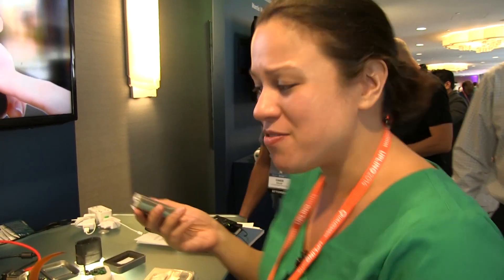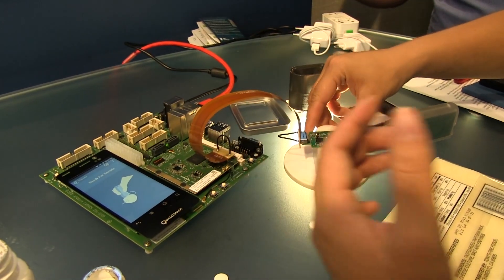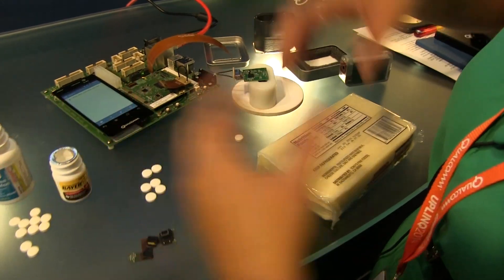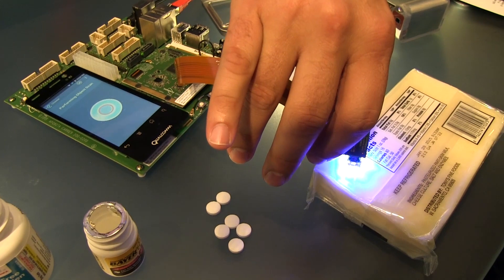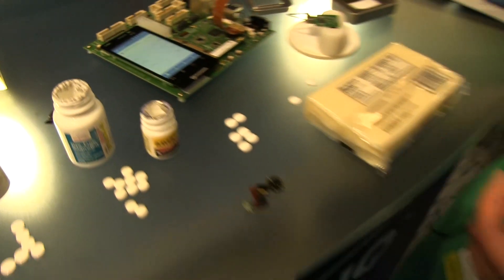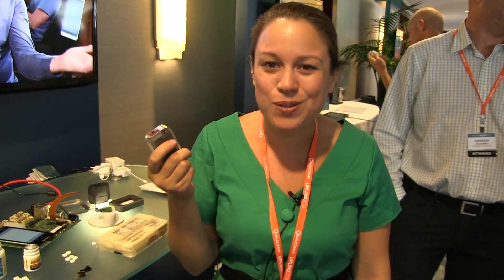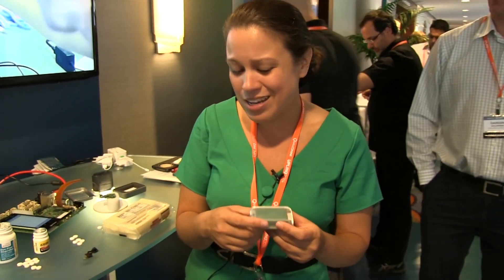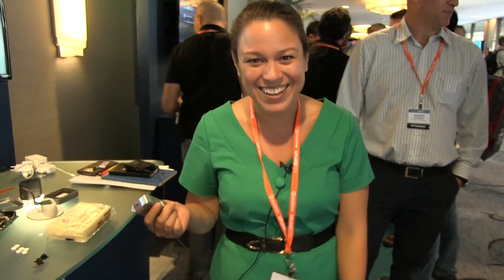SCiO - Tell What is in Your Food at the Click of a Button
SCiO is a miracle product that no one thought could be released for such a budget price, the food analyer is on pre-order for $250. We check out a prototype devce as well as the sensor technology hooked up to a Qualcomm Dragon Board.